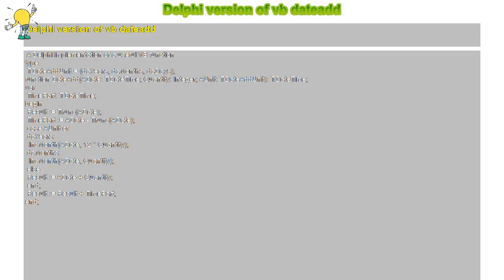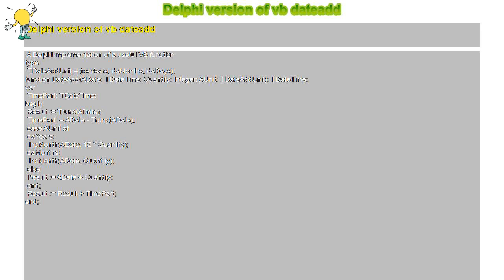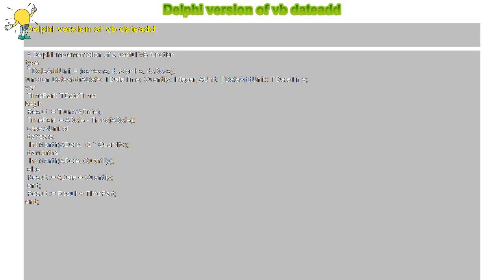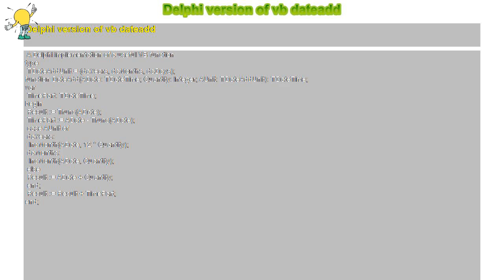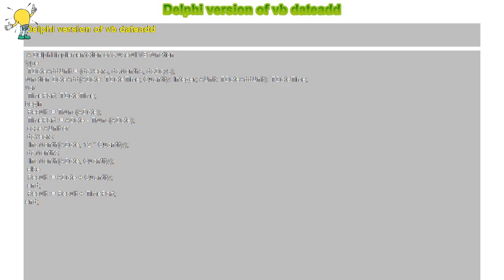How to : Delphi version of vb dateadd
Delphi version of vb dateadd

 A Delphi implementation of a useful VB function

type

 TDateAddUnit = (daYears, daMonths, daDays);

function DateAdd(ADate: TDateTime; Quantity: Integer; AUnit: TDateAddUnit): TDateTime;

var

 TimePart: TDateTime;

begin

 Result := Trunc(ADate);

 TimePart := ADate - Trunc(ADate);

 case AUnit of

 daYears:

 IncMonth(ADate, 12 * Quantity);

 daMonths:

 IncMonth(ADate, Quantity);

 else

 Result := ADate + Quantity;

 end;

 Result := Result + TimePart;

end;